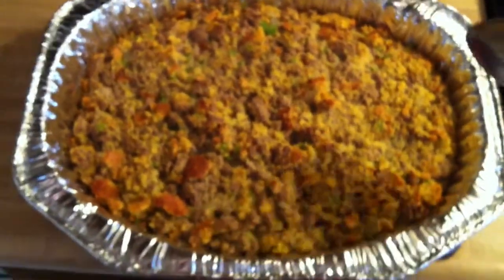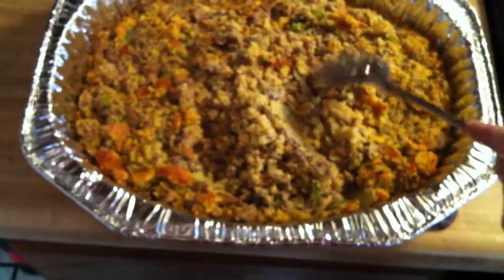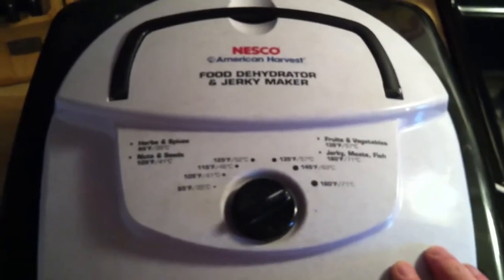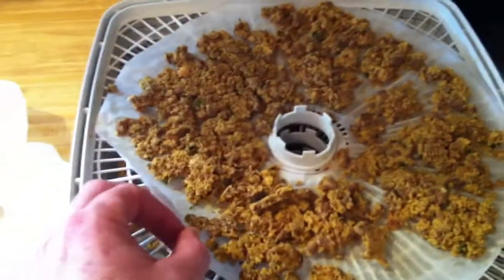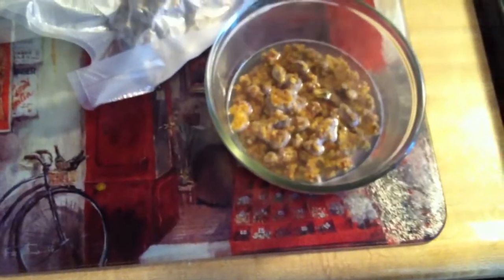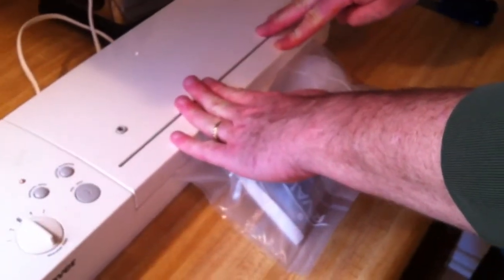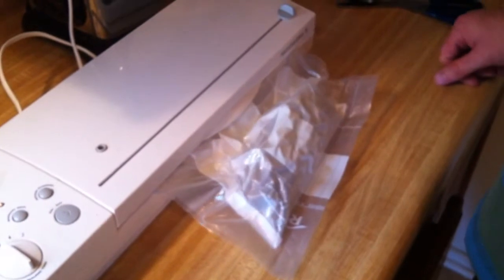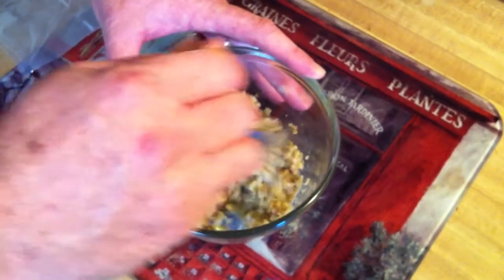Preppers Turkey and Stuffing part 2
This is part 2 of the Preppers Turkey and stuffing vids. In this section I referance 2 differnt sites.. The Hungry Hammock Hanger and Yankeeprepper... thanks guys they have way better vids on how to do this.